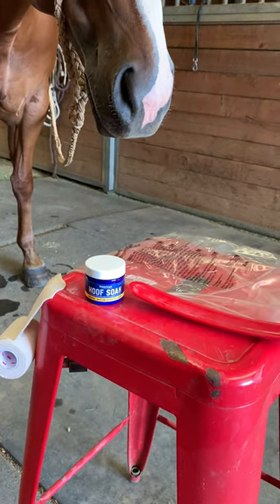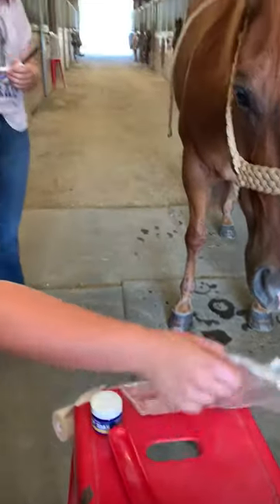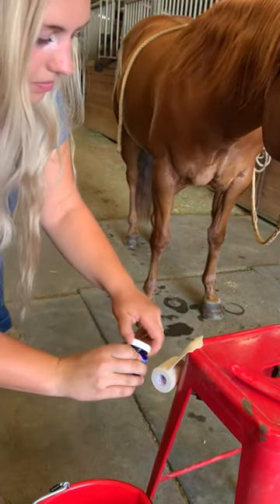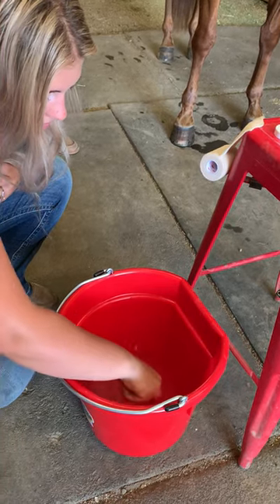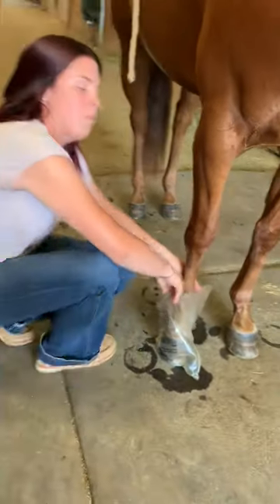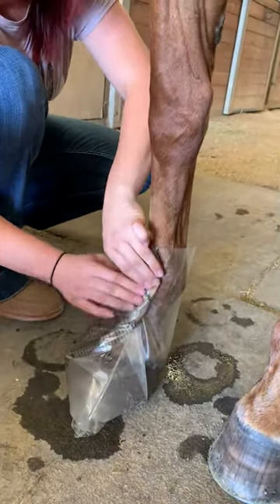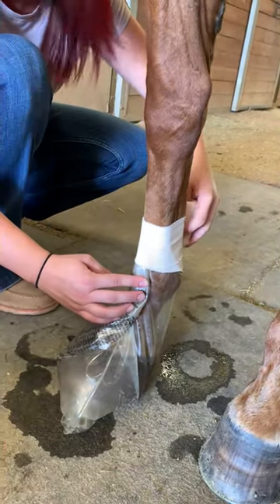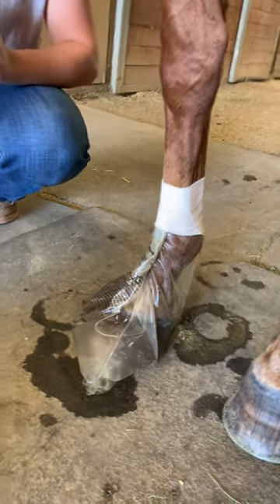How to Use Vetericyn Hoof Soak With an IV Bag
Gina demonstrates how she uses an IV bag and Hoof Soak on her horse.